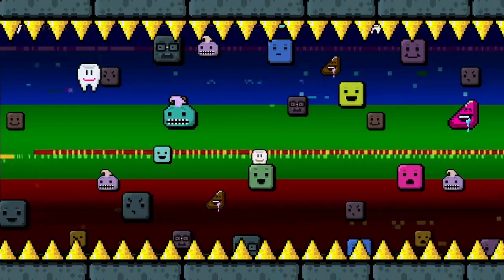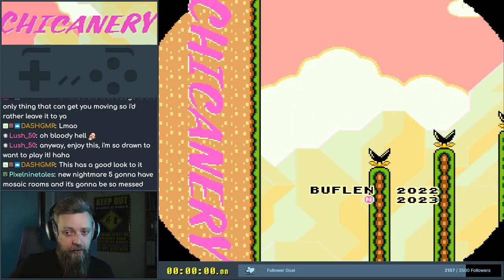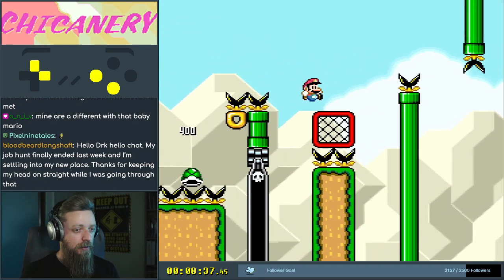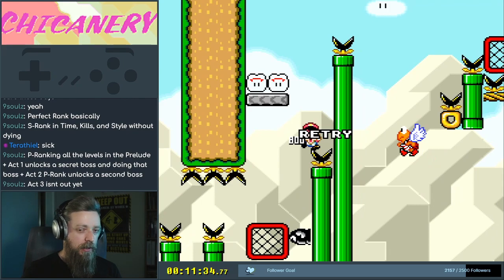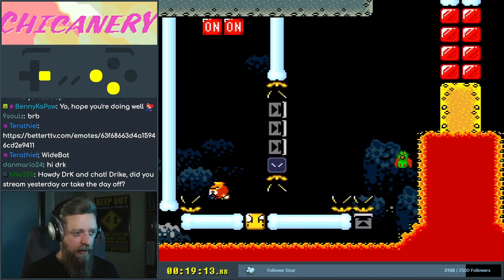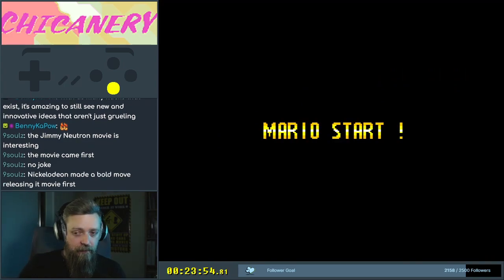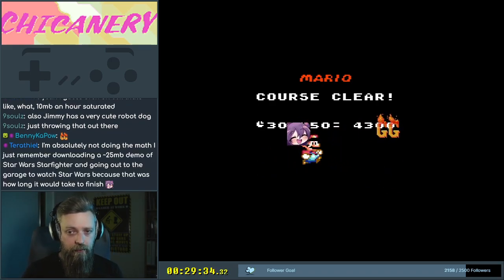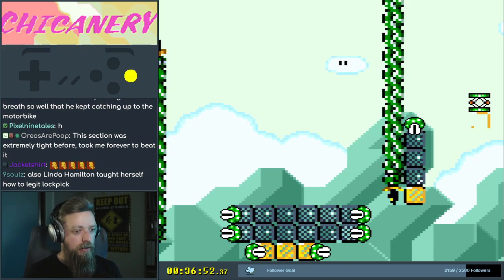Chicanery - 1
A debut SMW kaizo romhack from well established mario maker maker Buflen, with some help from Nirv.